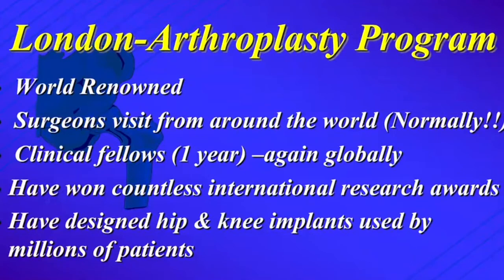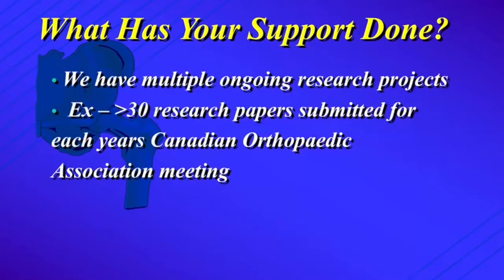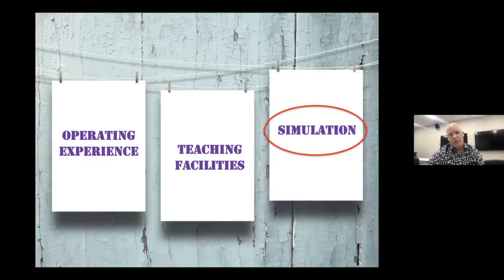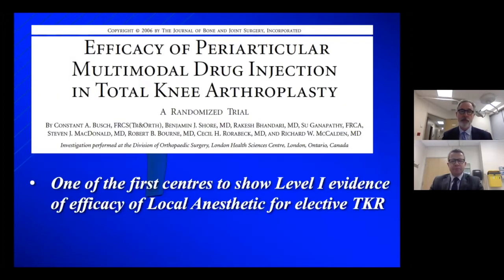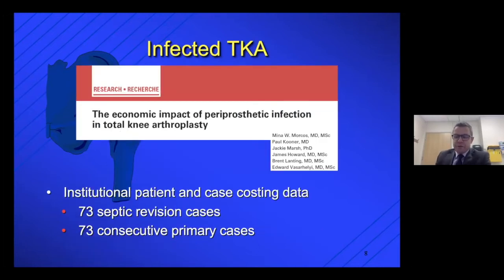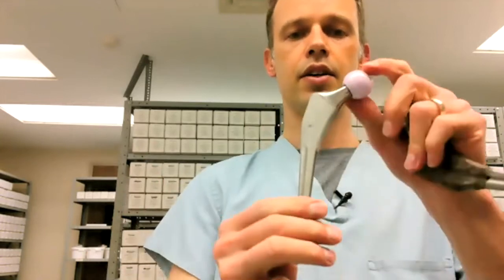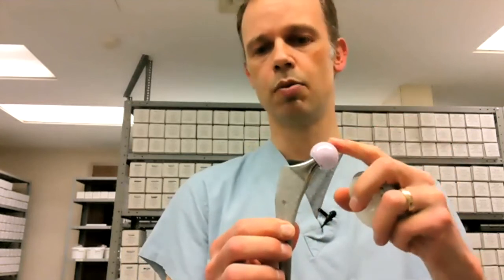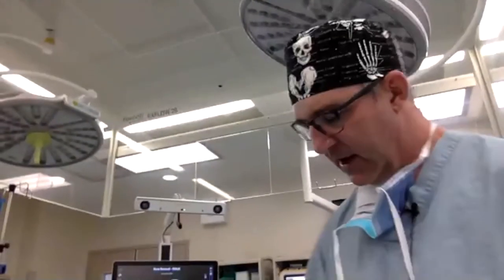Virtual Orthopaedics Tour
Take a look at our Orthopaedics Tour with presentations from several Doctors from London Health Sciences Centre. This event took place on April 14, 2021.